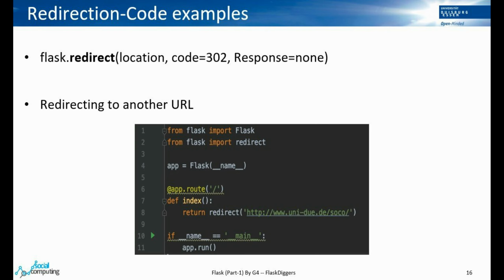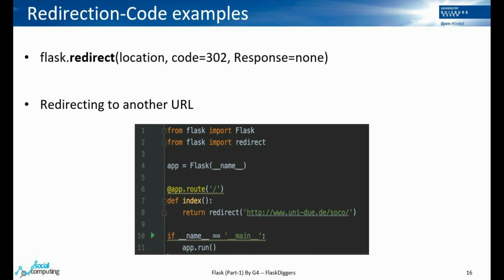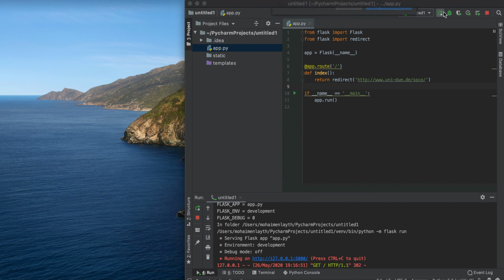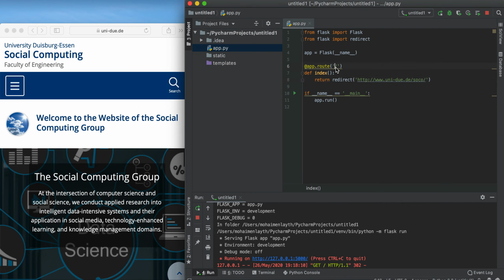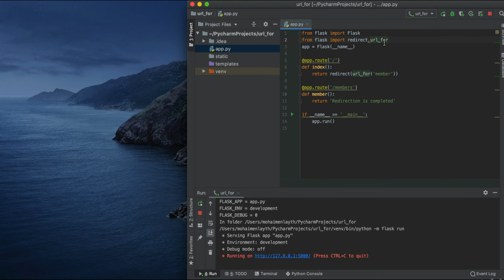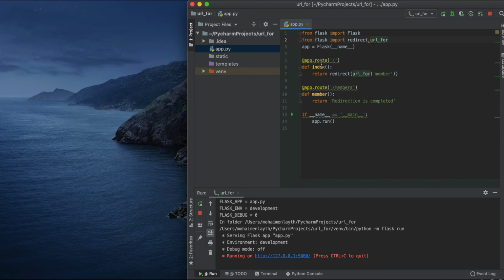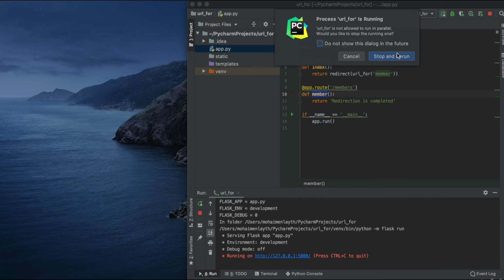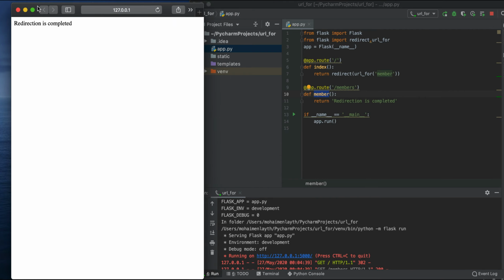Redirection Part of Flask tutorial -Flask(Part1)